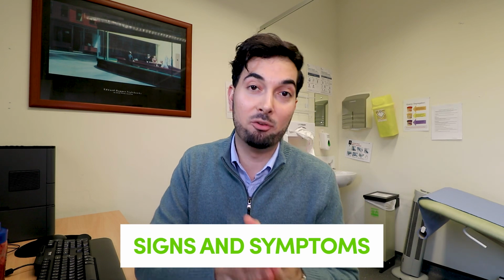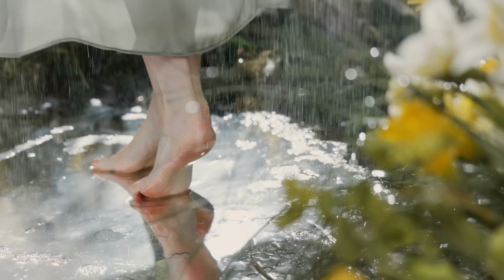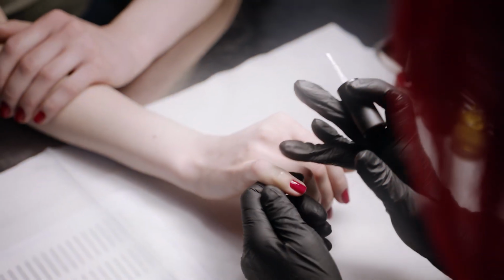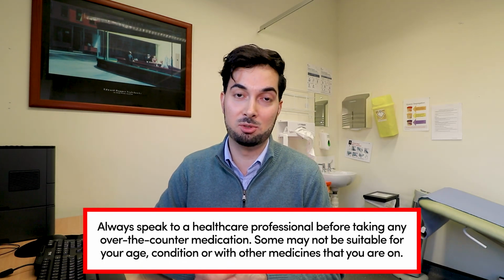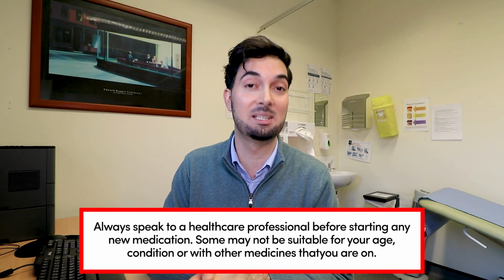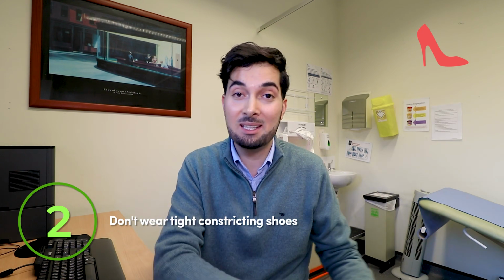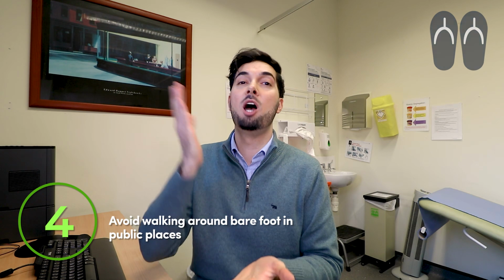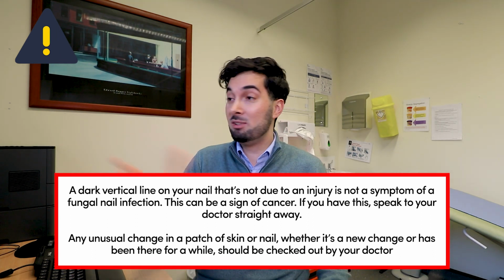How To Get Rid Of A Fungal Nail Best Treatment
Are you looking for Fungal Nail Treatment? Learn How To Get Rid Of A Fungal Nail and Best Fungal Nail Treatment.

00:00 How To Get Rid Of A Fungal Nail Best Treatment?
00:40 Fungal Nail Infection Signs and Symptoms?
02:50 Do You Need To Treat A Fungal Nail?
03:45 Fungal Nail Treatment?
08:16 How To Prevent A Fungal Nail?
12:43 When To Seek Medical Attention?
13:56 Conclusion on Fungal Nail Infections?
14:24 Bloopers

FUNGAL NAIL SIGN AND SYMPTOMS:
So, how do you know if you have a fungal nail infection? Well, one of the main symptoms that you might notice first is that the nail or part of it becomes discoloured. So, it might be that what was once a normal skin hue is now yellow. In some cases, the nail can also turn white, green, and even black.

Though, please note that if you have a dark vertical line on your nail that’s not due to an injury, speak to your doctor straight away. This is not a normal symptom of a fungal nail infection but can sometimes be a sign of cancer.

If you have a dark vertical line on your nail that’s not due to an injury, speak to your doctor straight away. This is not a normal symptom of a fungal nail infection. This can sometimes be a sign of skin cancer, so make sure you get it checked out as soon as possible.

With regular fungal nail infections, the infection usually starts at the top of the nail and then the discolouration eventually spreads downwards slowly over time like a gradient. It can sometimes also affect nearby skin, making it red, itchy, cracked or swollen.

Along with the nail changing colour, you may also notice that the nail thickens in places and becomes brittle, meaning that it easily crumbles away. All this affects the way the nail grows which can lead to it becoming distorted, so you may also notice that the nail grows into an unusual shape.

And lastly, fungal nail infections can sometimes be painful. They’re not always, but in some cases, you may find the nail hurts when pressure is applied, for example when fitting your toes into shoes. This can be especially the case if the whole nail peels away, leaving your cuticle unprotected, and you may end up with soreness and swelling.

FUNGAL NAIL TREATMENT:
Now, fungal nail infections are more common in toenails than fingernails, in men rather than women, and in older people rather than children, but they can affect anyone of any age. You’re also more likely to get them if you have damaged nails, for example through regular nail-biting, have psoriaris, diabetes, peripheral artery disease, or a weakened immune system. But not to fear, I’ll be going through the best treatments in the video.

So, what are the best ways to treat a fungal nail infection? Well, I think it's important to mention that fungal nail infections don’t actually always need treating. They’re often not serious, and if you don’t have bothersome symptoms or don’t mind the appearance, after getting it diagnosed by a healthcare professional, they may sometimes recommend leaving the fungal nail infection as it is. The infection won’t clear on its own but leaving it without treatment is an option for some.

Though, if you think you may have a fungal nail infection and are thinking of leaving it untreated, always speak to your healthcare professional first as there are some instances where it's important that they’re treated as quickly as possible. These cases include if you have certain underlying health conditions such as diabetes or a weakened immune system.

It’s also important to note that choosing to leave the infection untreated means it can spread to other parts of your body and to others, so you have to be extra cautious of this.
[Never choose to leave a fungal nail infection untreated without discussing this with a healthcare professional first. This is not a suitable option for everyone.]

The Author does not pro­vide any med­ical advice on the Site. Access­ing, viewing, read­ing or oth­er­wise using this content does NOT cre­ate a physician-patient rela­tion­ship between you and it’s author. Pro­vid­ing per­sonal or med­ical infor­ma­tion to the Principal author does not cre­ate a physician-patient rela­tion­ship between you and the Principal author or authors. Noth­ing con­tained in this video or it’s description is intended to estab­lish a physician-patient rela­tion­ship, to replace the ser­vices of a trained physi­cian or health care pro­fes­sional, or oth­er­wise to be a sub­sti­tute for pro­fes­sional med­ical advice, diag­no­sis, or treatment. You should con­sult a licensed physi­cian or appropriately-credentialed health care worker in your com­mu­nity in all mat­ters relat­ing to your health.